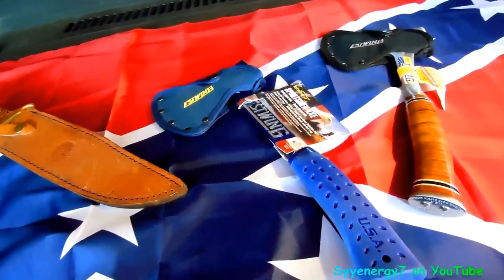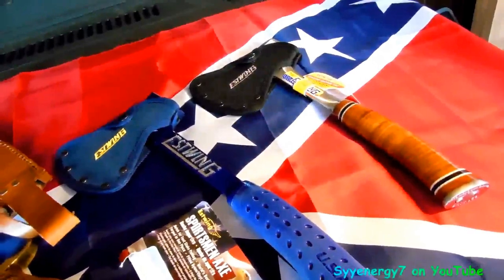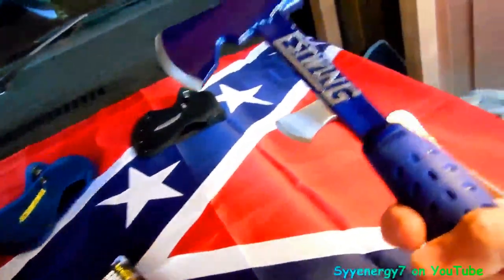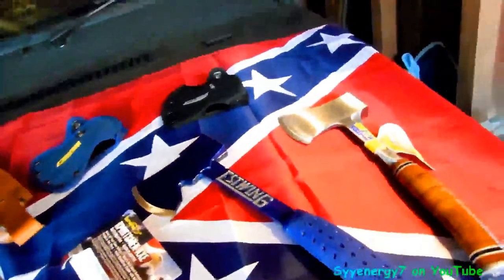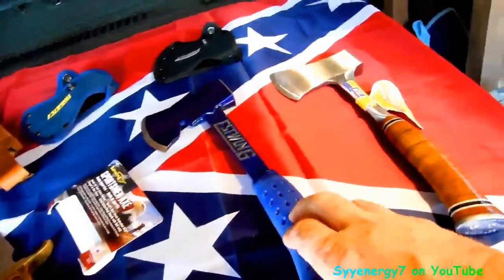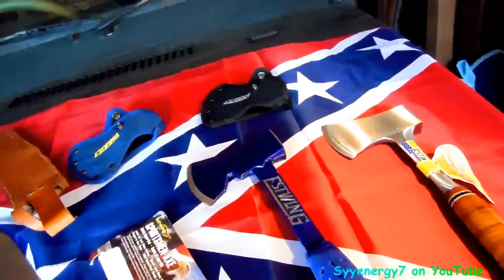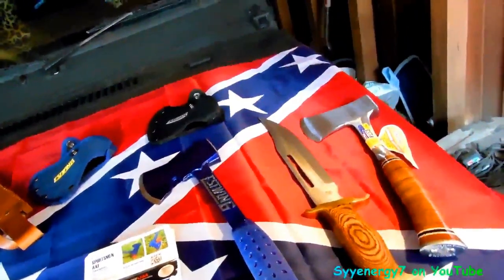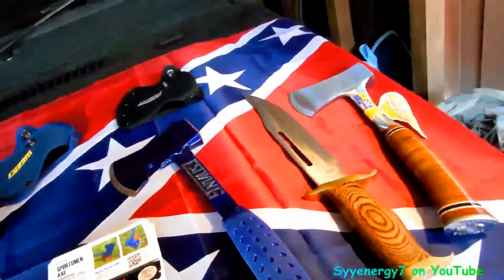Estwing Camp Ax is far Better than a Bowie Knife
If you take one tool, the Estwing Camp Ax is better overall than a Bowie knife.  This Estwing camp ax is forged all one piece solid steel , handle and ax head being all one unit.  You never have to worry about the ax head coming loose from the handle.  Also the Estwing is very competitively priced and Made in the USA.  Something you don't see very often anymore, where USA products are both low priced and high quality.  There are 2 versions of the Estwing Sportsman's Ax.  Both axes come with a nylon sheath.  Both axes are either clear-coated of painted (blue) for corrosion protection.   One type of Estwing ax uses leather washers for shock absorption in the handle.  That is the traditional Estwing handle shock absorption material.  The other Estwing Sportman's ax uses a  rubberized shock absorption grip.  Both work very well.  Both these axes would make a great Christmas gift and a useful Christmas gift that would last many years.
  This is not only a great tool for camping but also for construction work, yard work and many other everyday tasks.  If you out on your 4X4 you would want to at least have one ax with you in case you needed to clear a felled tree in your path.  The Estwing Sportman's ax is very compact and stows easily in your backpack or in your truck, jeep or car.
  Both these compact Estwing USA axes have a belt loop on the nylon sheath so you can easily wear this ax on your belt.